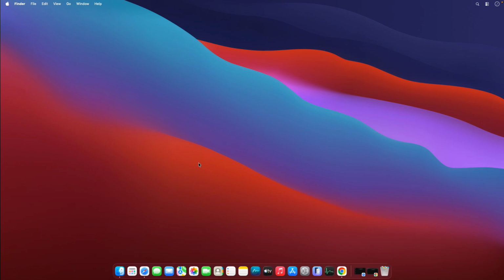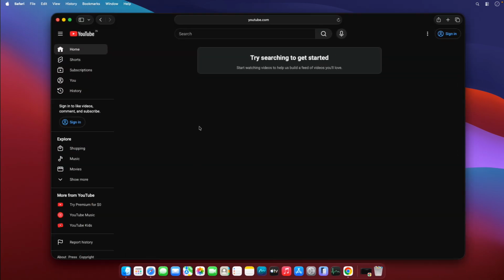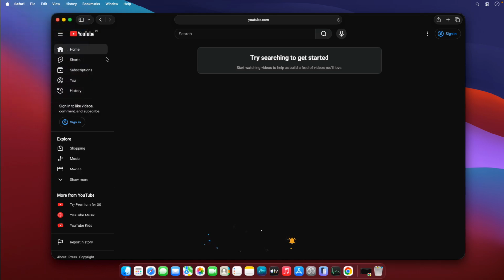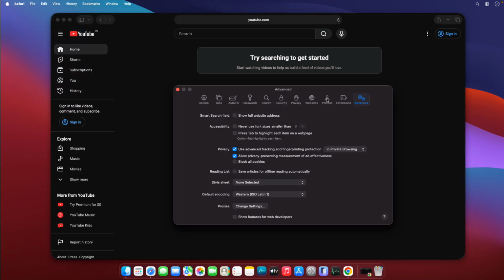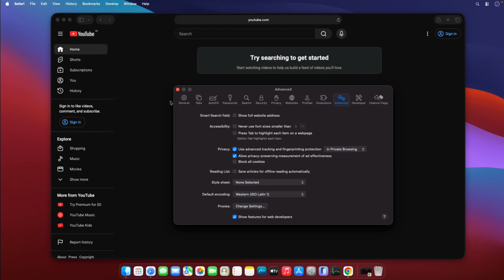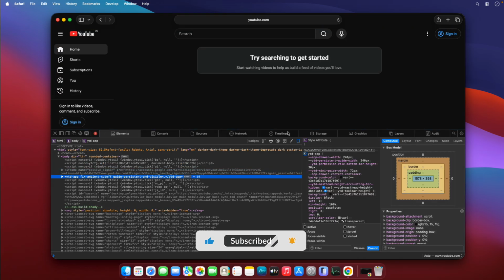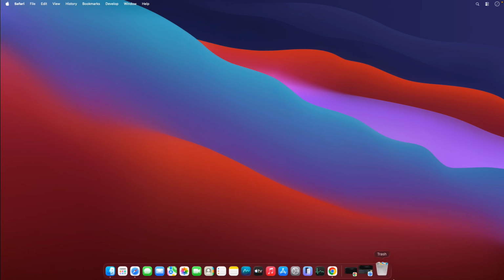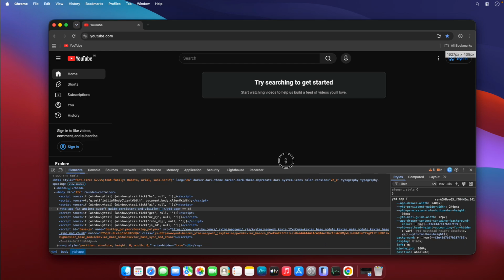Mac: Inspect Element for Debugging (Safari & Chrome)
In this tutorial, I walk you through how to inspect elements on Mac using Safari and Chrome, so you can view and edit the HTML, CSS, and JavaScript of any webpage right from your browser.

Whether you are debugging a layout, learning front-end development, or just curious how a site is built, here are the steps:

1. In Safari, open Safari -- Settings, click the Advanced tab, then check "Show features for web developers" to enable the Developer menu.
2. In Safari, right-click any element and choose Inspect Element, or press Command (⌘) + Option (⌥) + I to open Web Inspector instantly.
3. In Chrome, right-click on a page and select Inspect, or press Command (⌘) + Option (⌥) + I to open DevTools.
4. To jump straight to the Elements tab in Chrome, press Command (⌘) + Option (⌥) + C.

Once open, you can hover over HTML to highlight elements on the page, edit CSS live in the Styles panel, run JavaScript in the Console, and check network requests or device views. I hope this helps you debug faster and learn web development on your Mac.